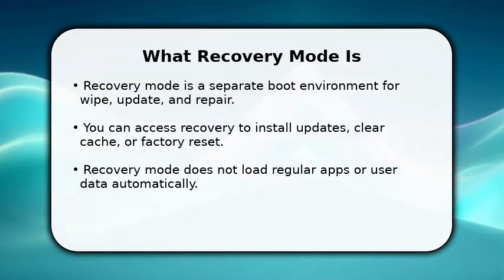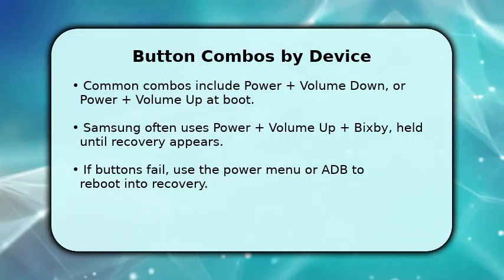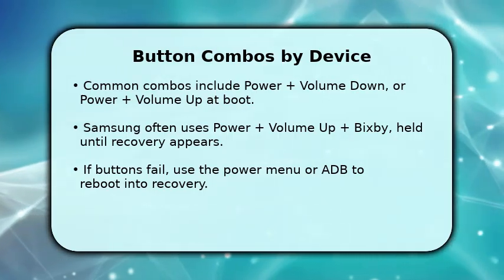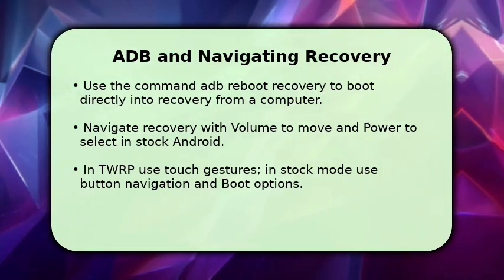How to Open Android Recovery Menu - Step by Step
How to Open Android Recovery Menu - Step by Step | 🔒 Surfshark VPN Deal — Stay private and secure. $1.99/mo + 3 Months Free ▸

Learn the essential steps to access Android's recovery menu for troubleshooting and system updates. This guide provides a clear, step-bythy approach tailored for both newcomers and experienced users alike.

Android Recovery Menu, Recovery Mode on Android, Bootloader Unlocking, System Update Troubleshoot, Root Your Phone, Custom ROM Download, Firmware Flashing, Device Backup Before Modification, Safe Boot Process, Software Reset